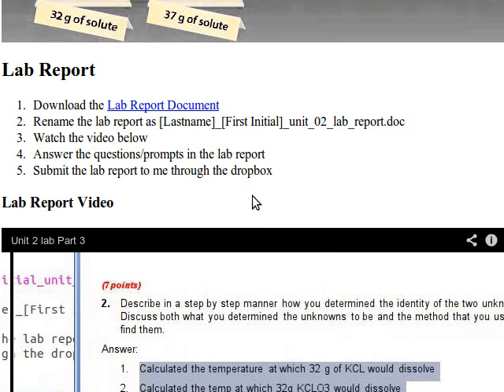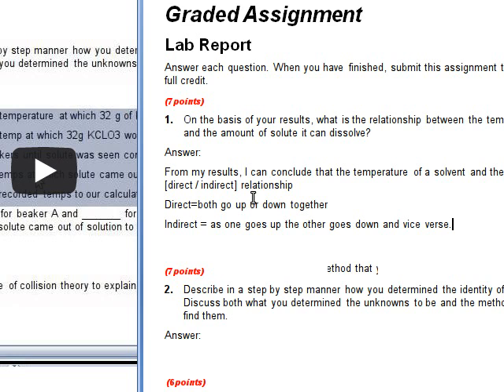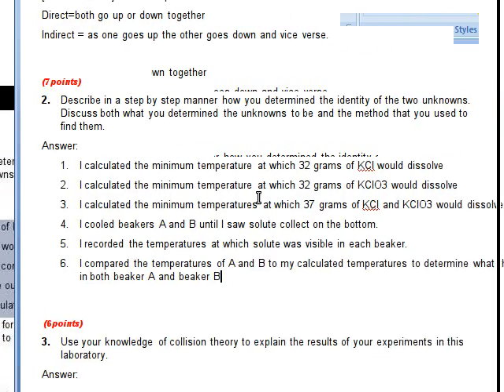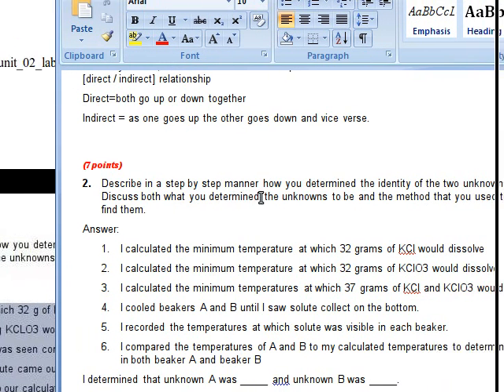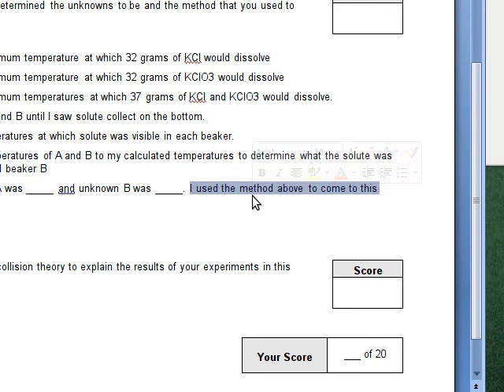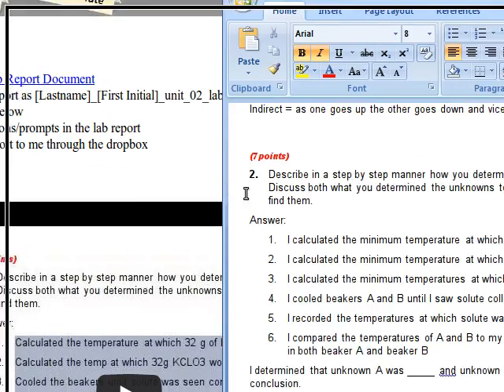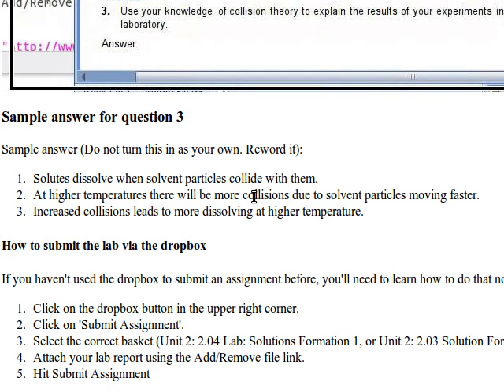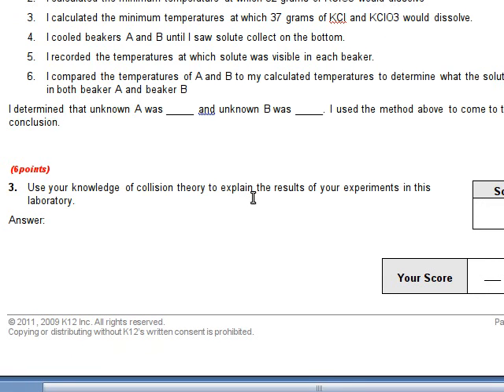Chem Unit 2 Lab Part 3